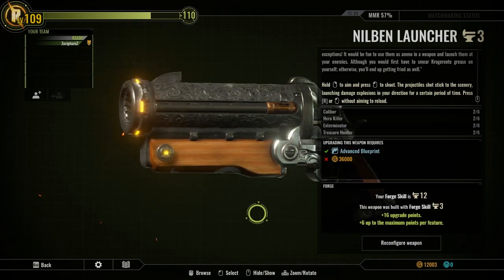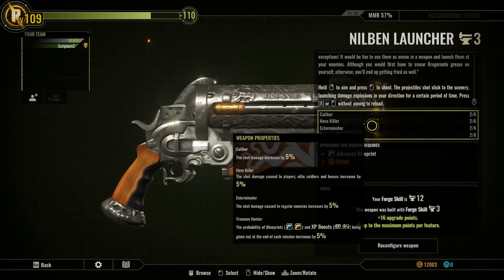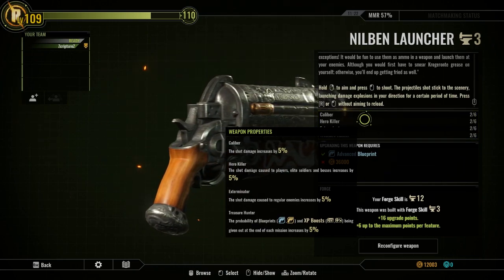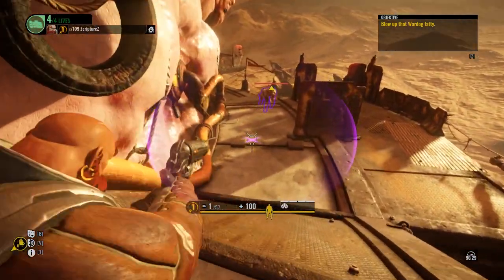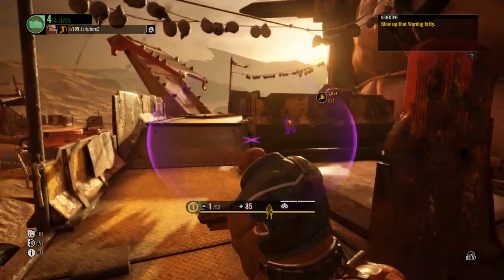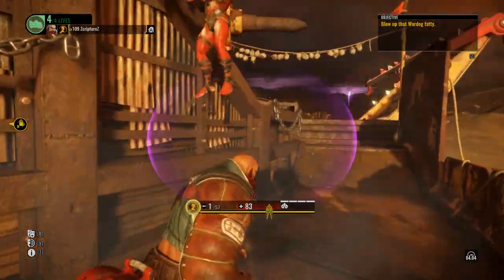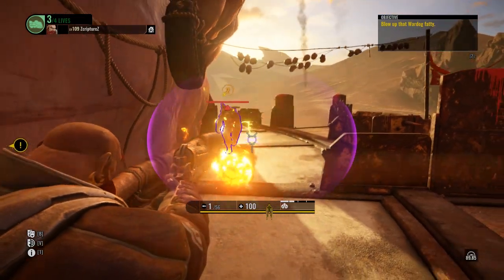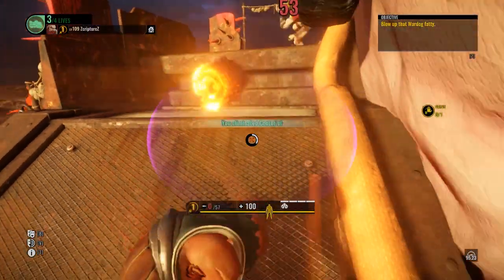Nilben Launcher Rak Mayura Weapon Review - Spacelords PC Gameplay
The Nilben Launcher is a sticky grenade style flame thrower weapon that deals tons of damage to anyone standing in the flames. It's an awesome weapon flanking and pushing an enemy out of cover especially in pvp.